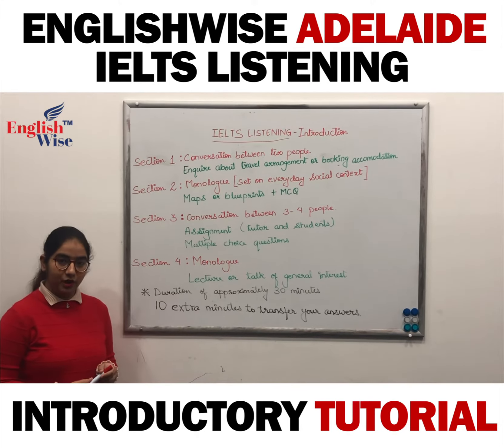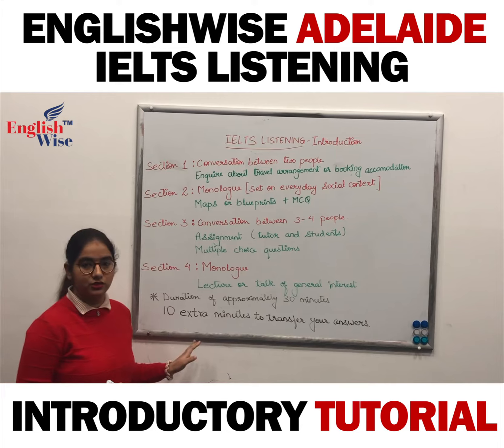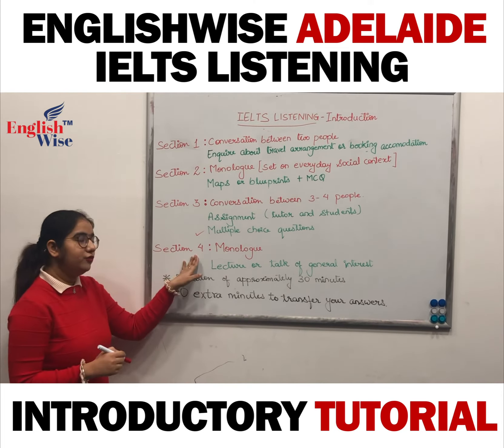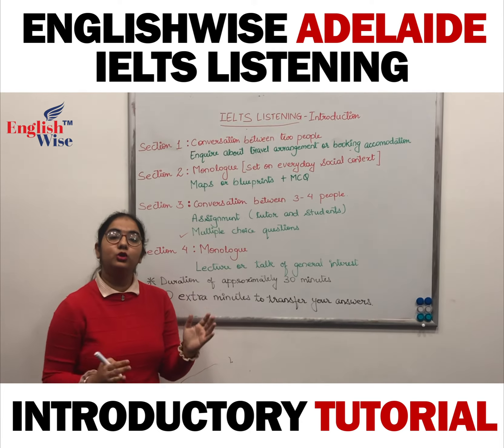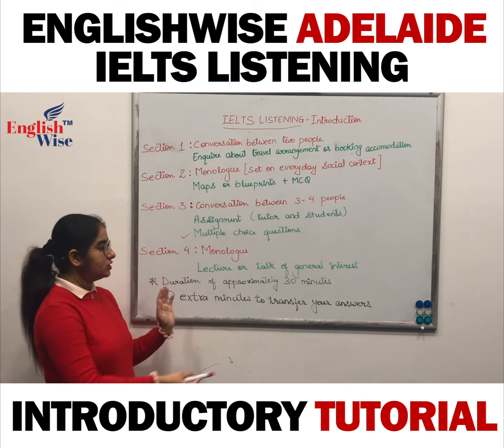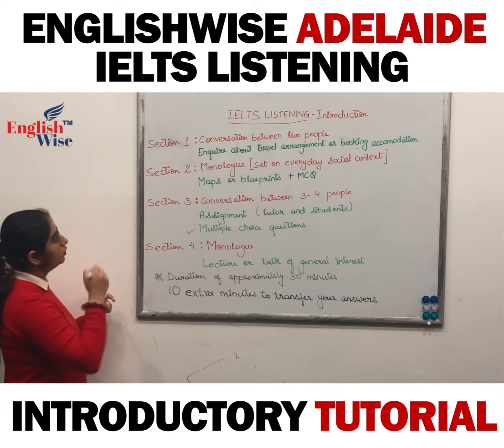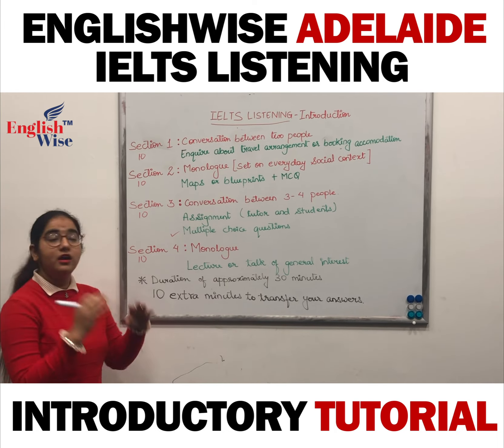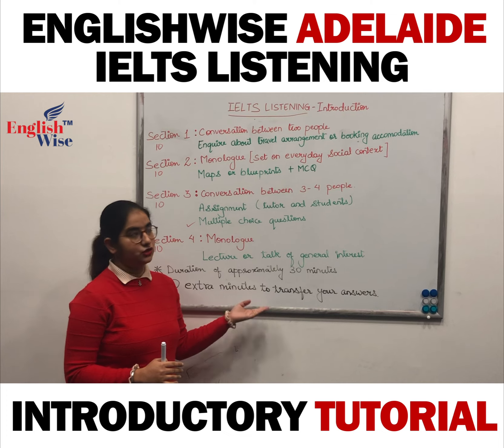IELTS Listening | Introductory Tutorial | EnglishWise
If you are SERIOUS about the PTE exam, give us a call on and we will help you to succeed in the PTE exam.

ACHIEVE SUCCESS IN PTE/OET/IELTS - MAKE YOUR DREAM OF AUSTRALIAN RESIDENCY COME TRUE

At EnglishWise, we provide coaching and training for PTE, OET & IELTS tests. Our English coaching institute in Sydney has produced a great number of success stories. Many of our students have achieved residency visas, gained permanent employment or qualified for a place at their chosen university. Get the coaching you deserve, from the experts in PTE, OET & IELTS at EnglishWise.

EnglishWise Head Office
Level 2 80 Phillip Street
Parramatta NSW 2150

Canberra Office
Unit 9, 23-25 Lathlain Street
Belconnen, Canberra, ACT 2617

Sydney CBD Office
Level 3, 262 Pitt Street